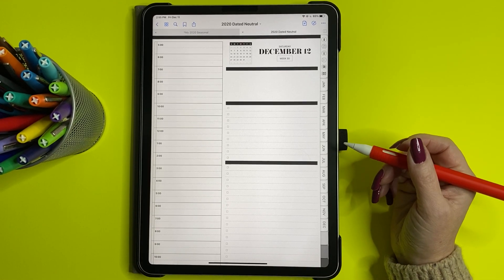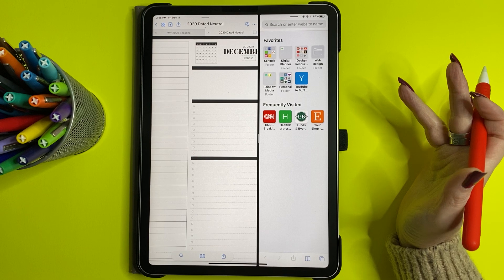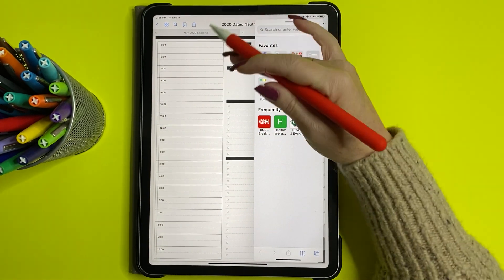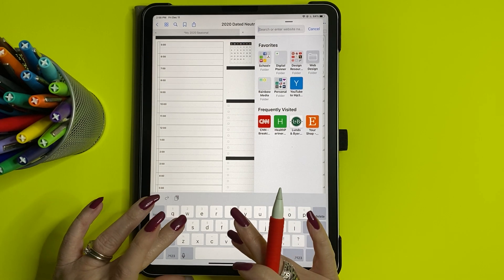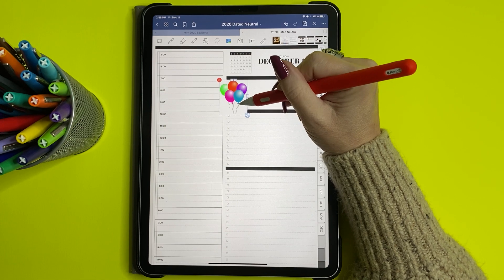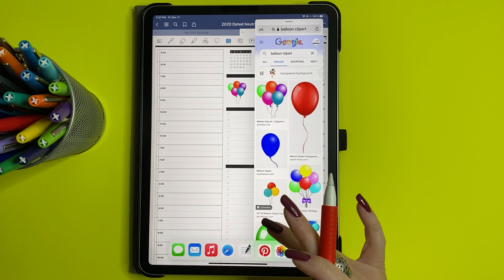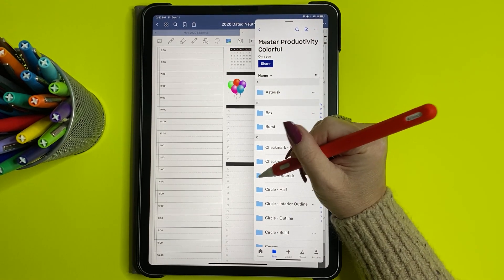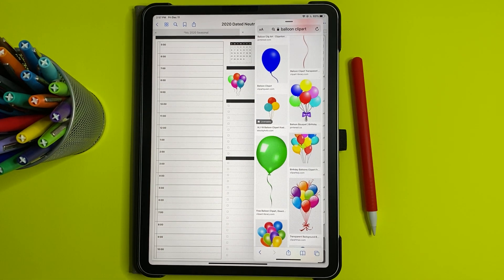Split Screen Tutorial using an iPad and GoodNotes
How to do a split screen on the iPad with GoodNotes.  Plus see how to drag in clipart or other items to your templates.

- Erika